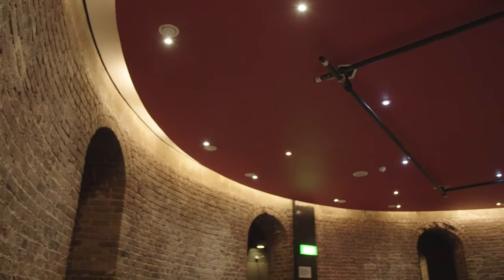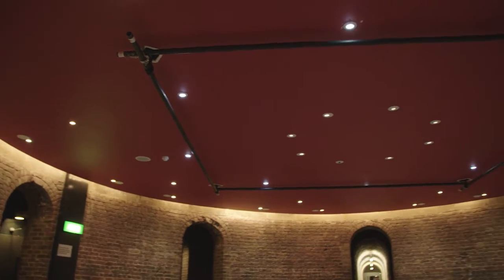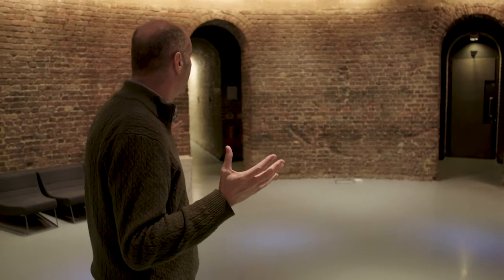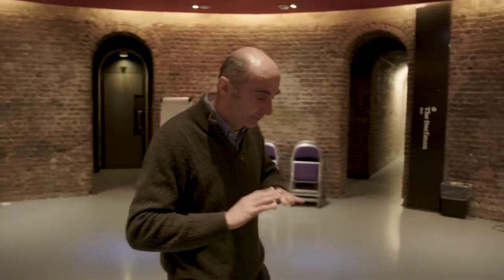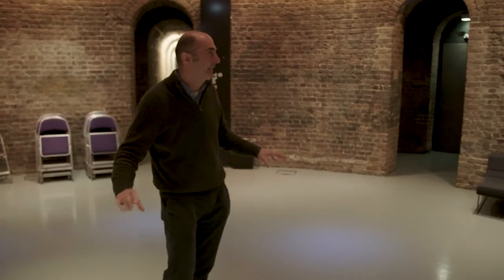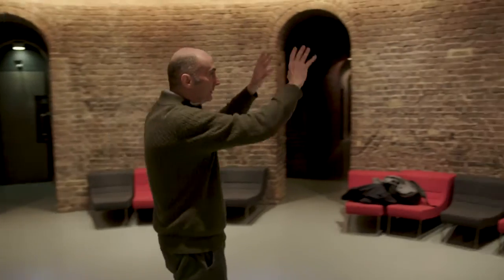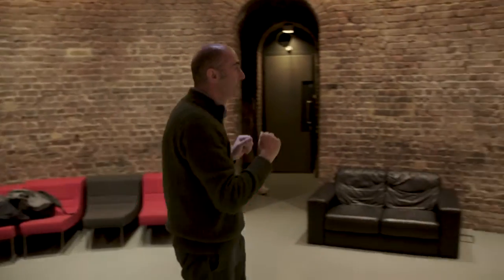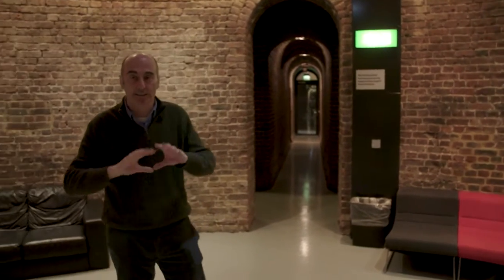Camden Roundhouse project - Graham Ford GFA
Graham Ford walks through and discusses The Roundhouse project